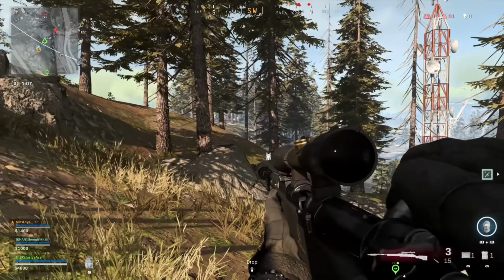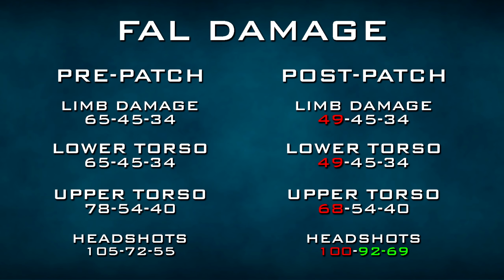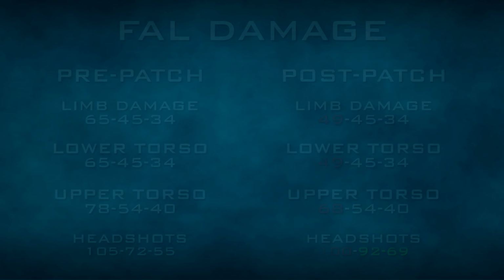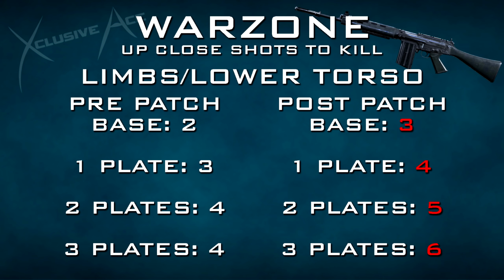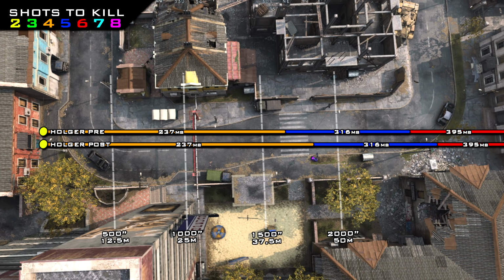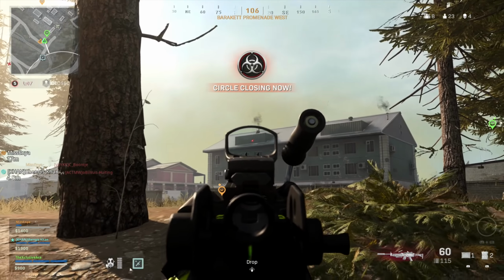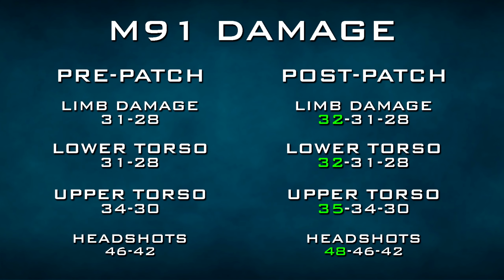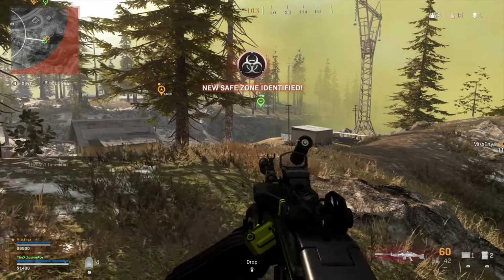FAL & Bruen Nerfed, Holger & M91 Buffed! | (Was it Enough?)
A couple days ago we got a weapon balancing update that included nerfs to the FAL & Bruen as well as buffs to the Holger-26 and the M91. Today I cover all of the details as well as my thoughts on these changes. What do you think of this patch?